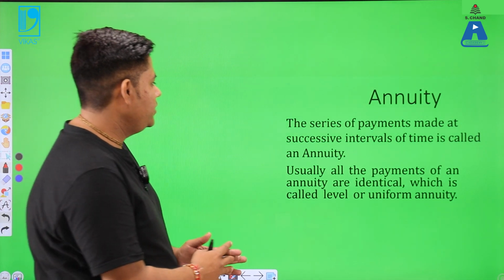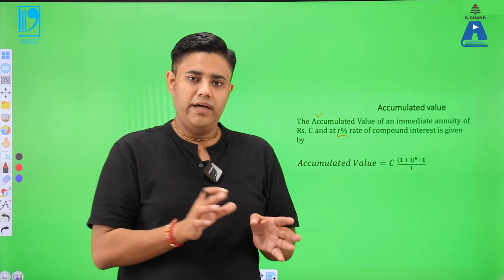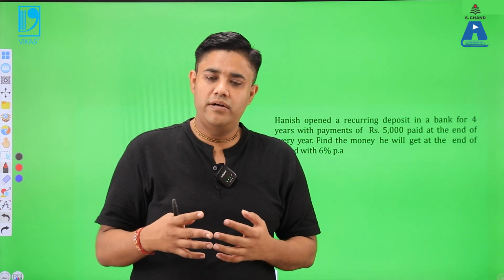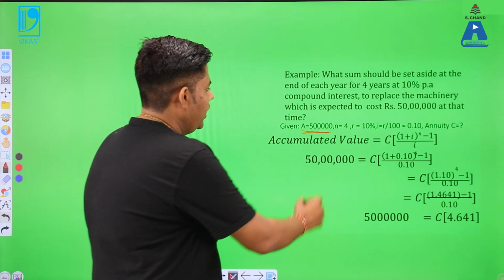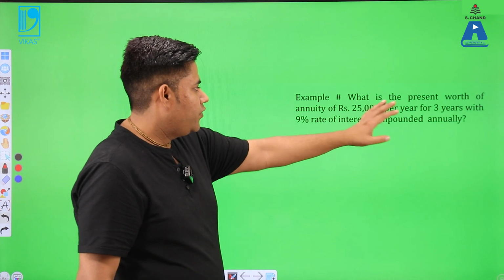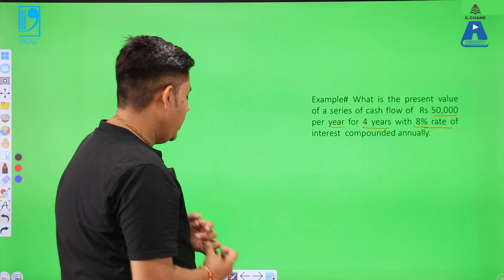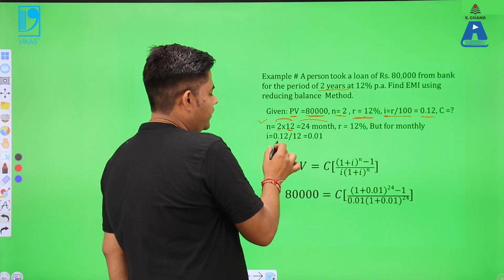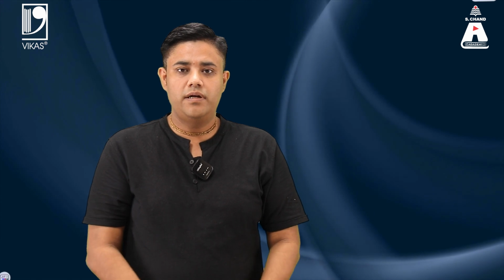Annuity | Business Math | S Chand Academy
The video describes annuity, and the numerical related to annuity calculations.